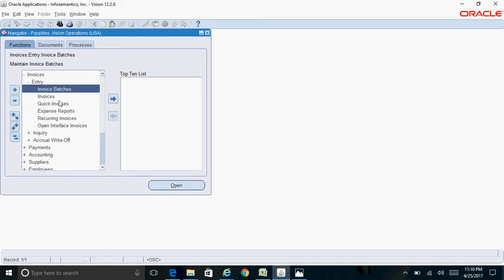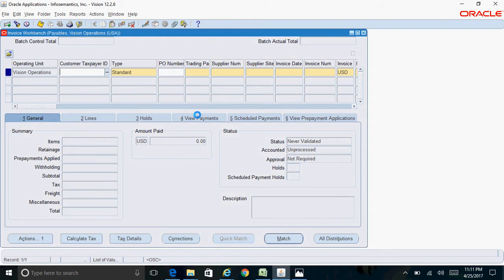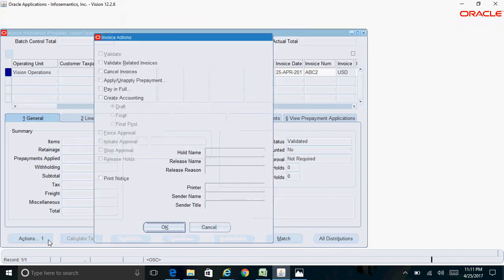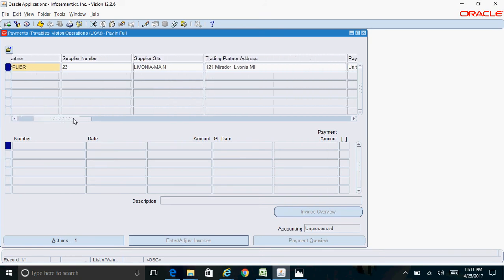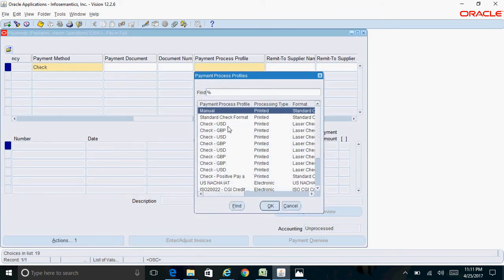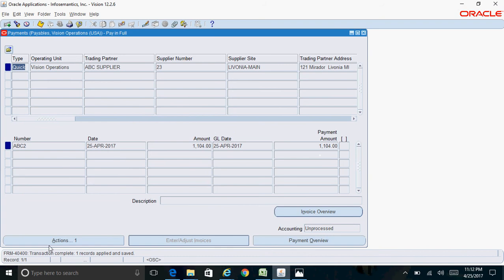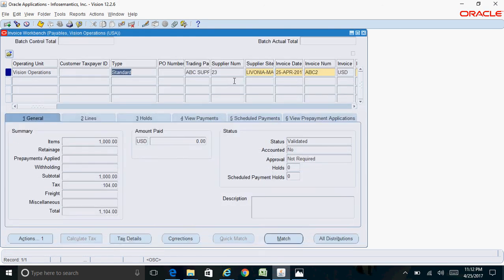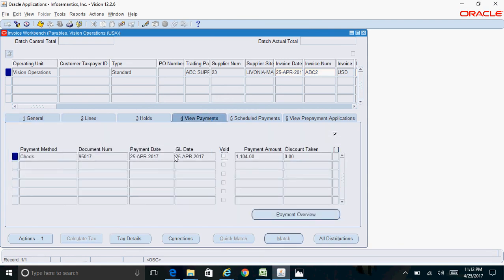How to Create a Quick Payment in Oracle AP